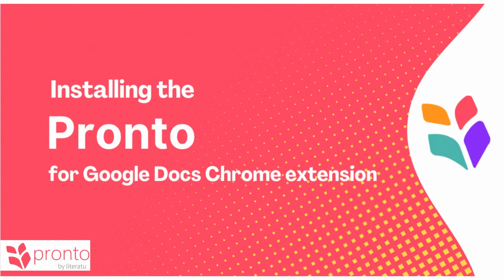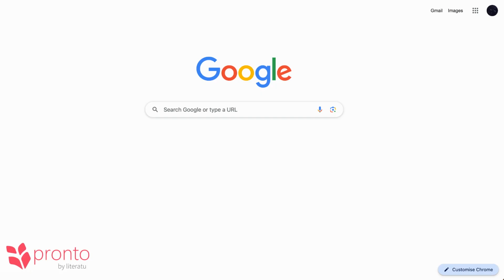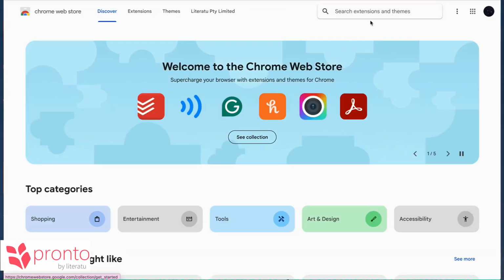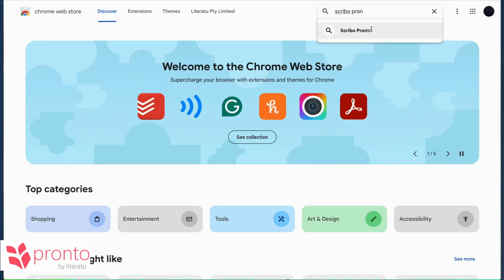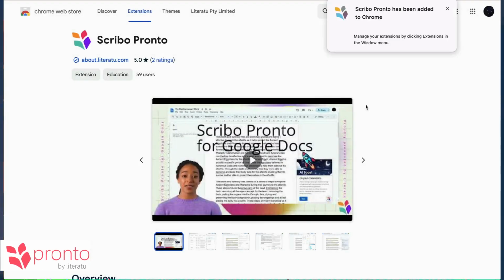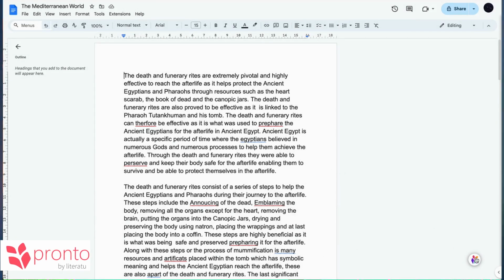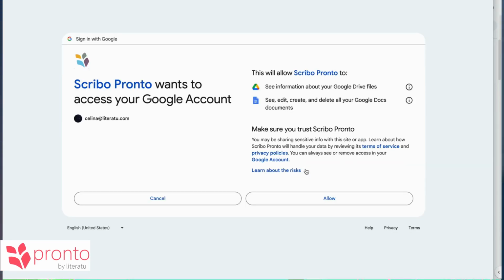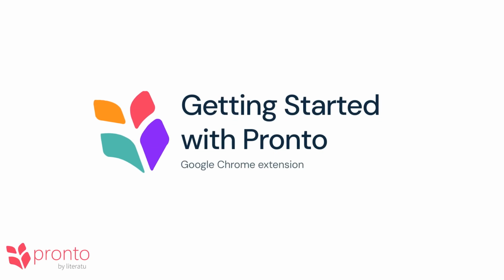Installing the Pronto for Google Docs Chrome Extension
Welcome to our step-by-step guide on installing the Pronto for Google Docs Chrome Extension! 🚀

In this video, we'll walk you through the simple process of adding Pronto to your Chrome browser, ensuring you can enhance your Google Docs experience in no time.

Whether you're a student, educator, or professional, Pronto is designed to streamline your feedback workflow and boost writing efficiency. Join us and discover how this extension can transform your Google Docs experience!